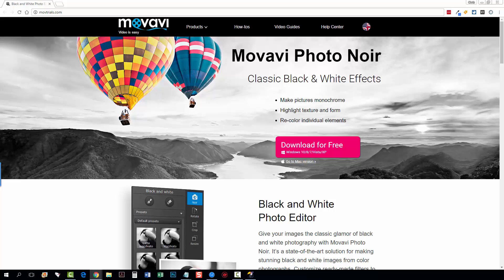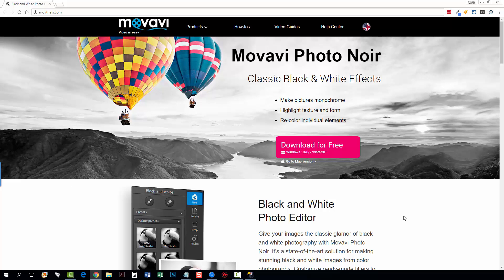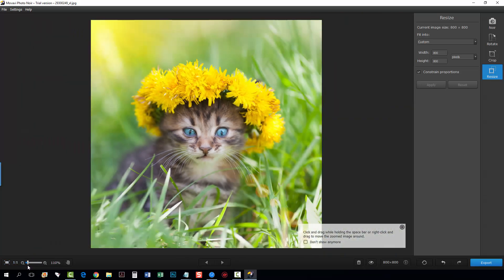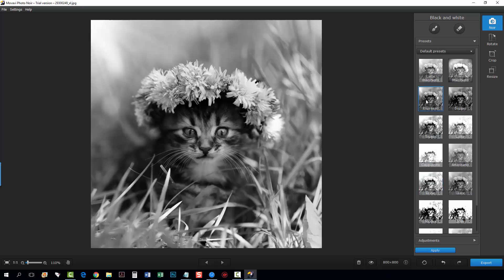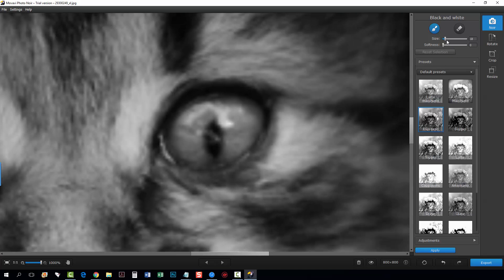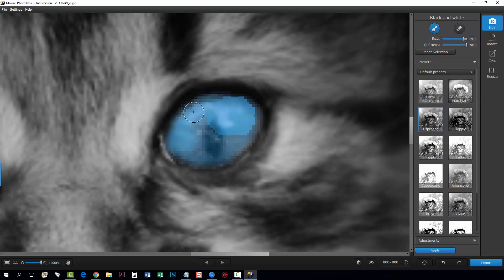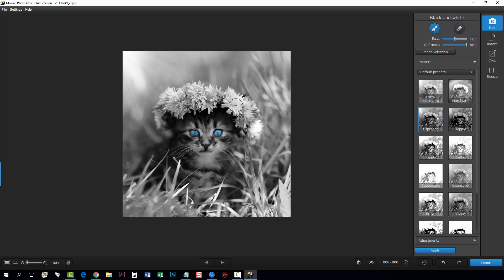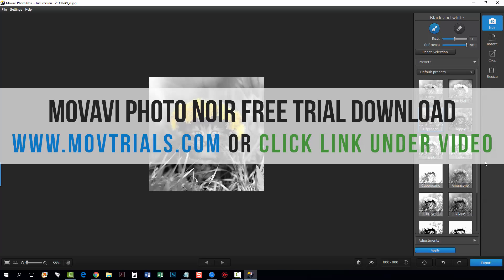Movavi Photo Noir Review and Tutorial - Photo Noir Black and White Photo Editing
- Follow along in this review and product tutorial.  Easily convert photos to black and white and re-color areas of the photo.

Movavi's Photo Noir software includes customized filters that reveal different levels of black of white in photos.  Just click on each filter to see the difference.  If you prefer, you can further adjust by using the color adjustments.

What you can do with Photo Noir:
- Make pictures monochrome
- Highlight texture and form
- Re-color elements

How to use Movavi Photo Noir

Step 1: Open image
Step 2: Add filter
Step 3: Use brush to add color back in to photo
Step 4: Make further adjustments if necessary and export

Turning images into black and white is easier than ever. You will neither need to get a vintage camera for authenticity nor limit yourself to the basic grayscale setting on your digital camera. The easiest way to make a picture black and white is to use a good black and white photo editor.

Get Movavi Photo Noir to make images black and white in no time! It’s a great image converter program for converting color images into stunning monochromatic masterpieces.